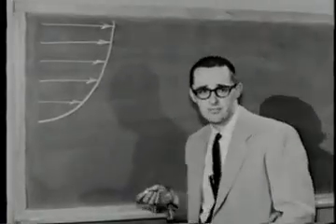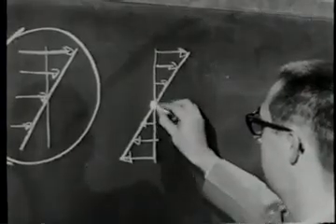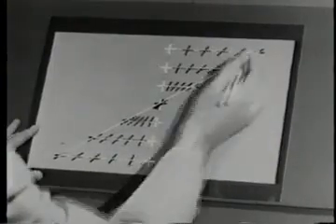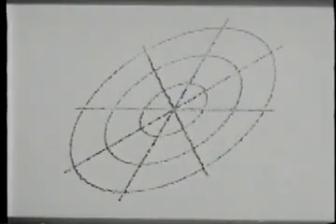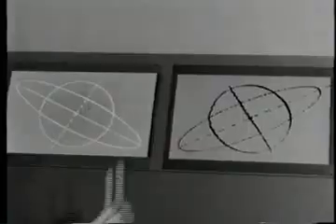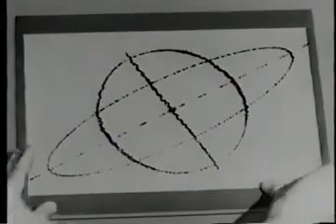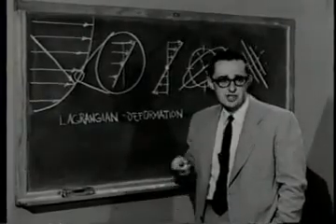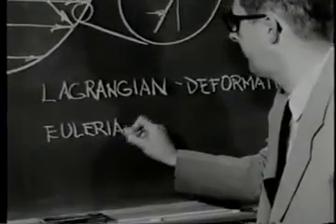Deformation of Continuous Media (1969) [Fluid Mechanics]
(1969) John L. Lumley, Pennsylvania State University (PSU)